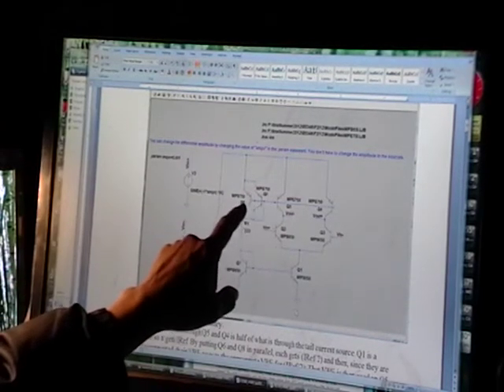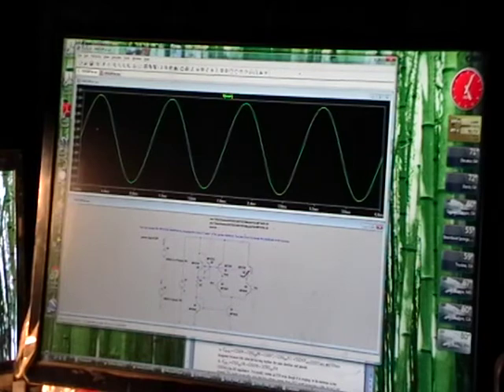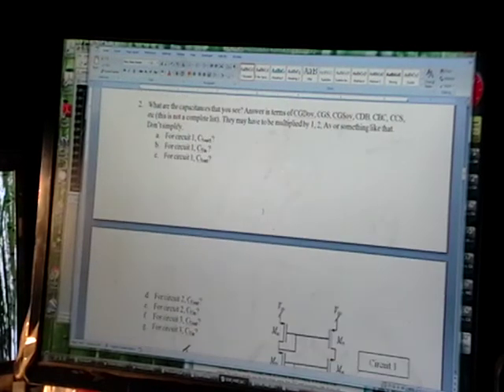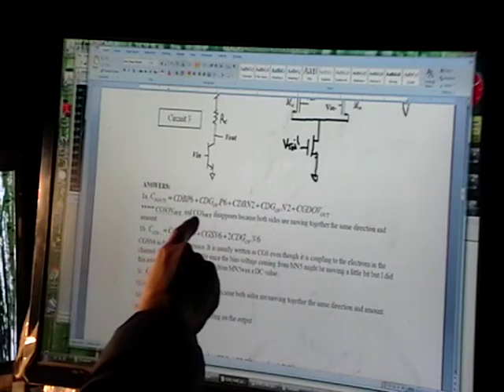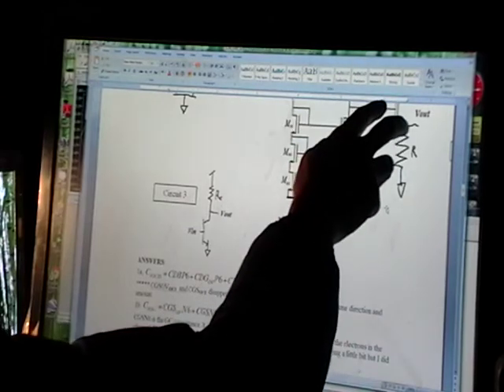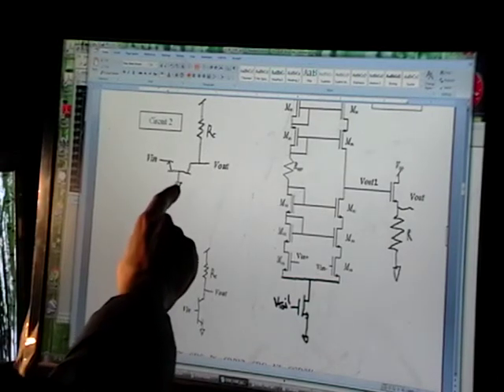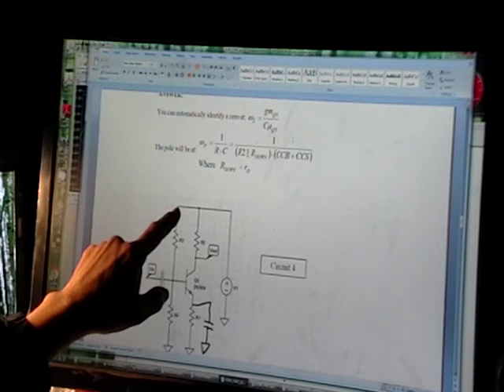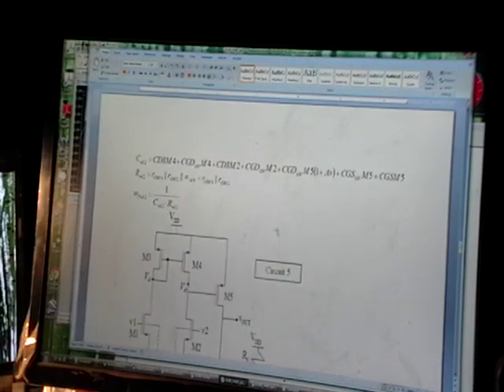LastHomework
Last homework solutions for EE308, Sp2013